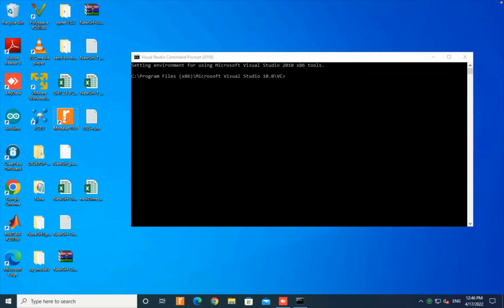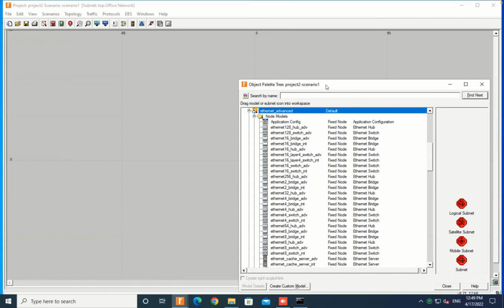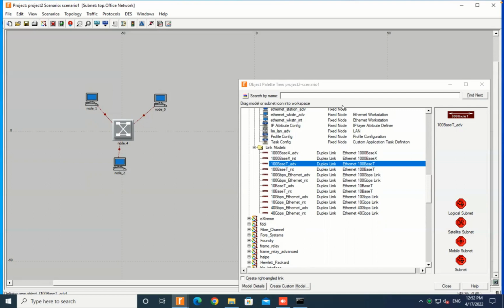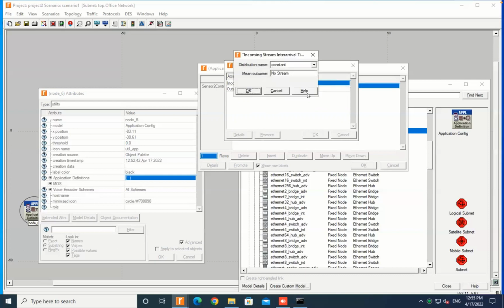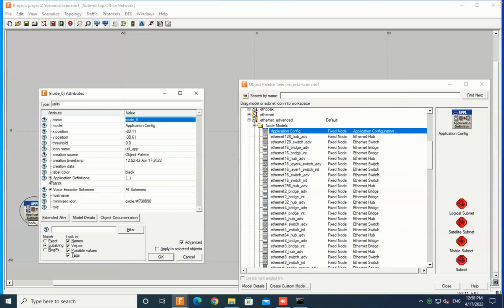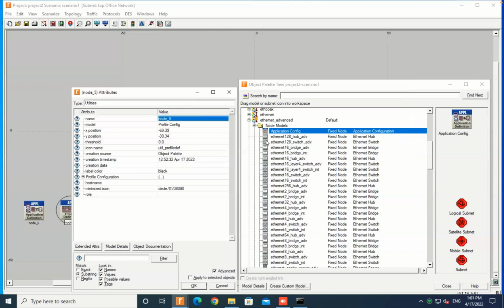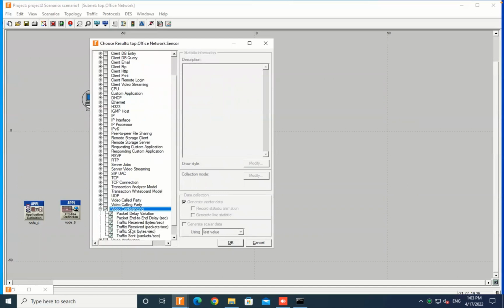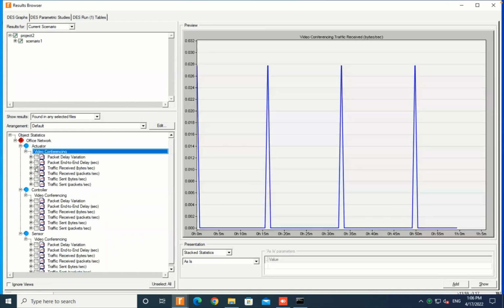Simple network using Opnet Riverbed tool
OPNET is a large domain for network modeling that is being used world widely. It enables the user to edit available models at any level i.e. network, node, or process level. OPNET has different applications in network modeling, because of the availability of real-life models like routers, switches, and workstations. So I made this video as a start for any network designer.